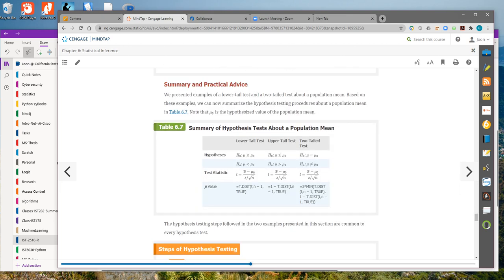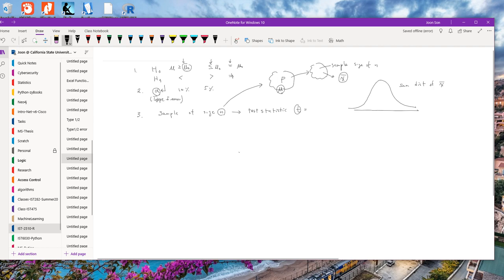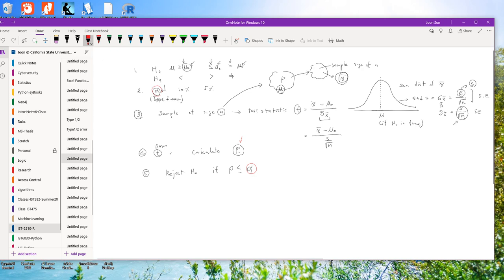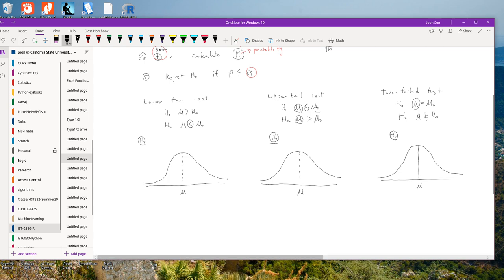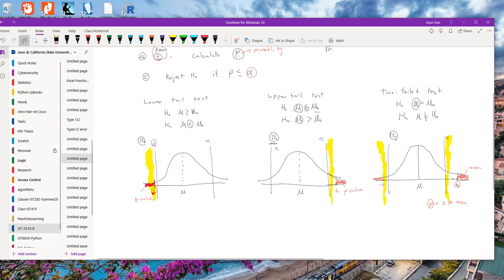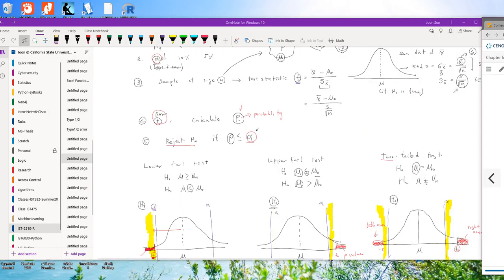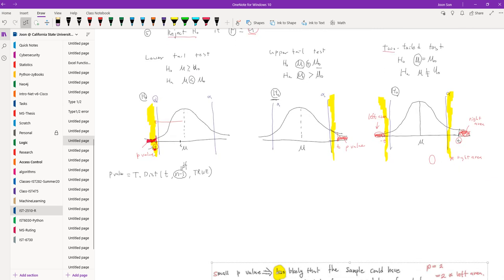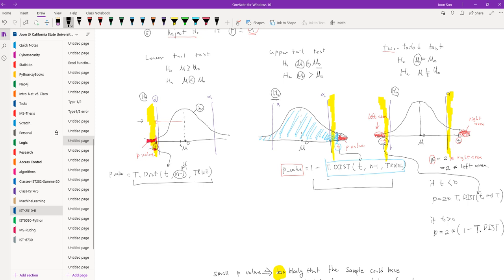BA Ch6 Hypothesis Pop Mean